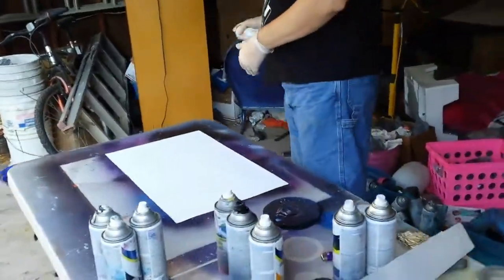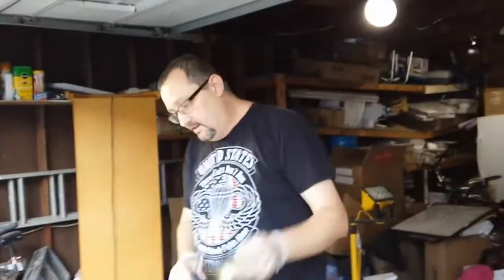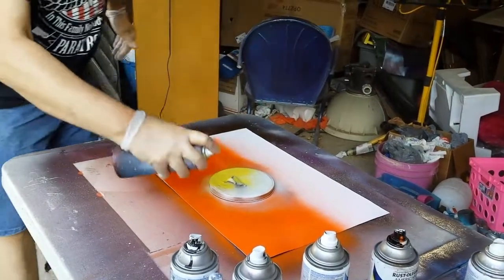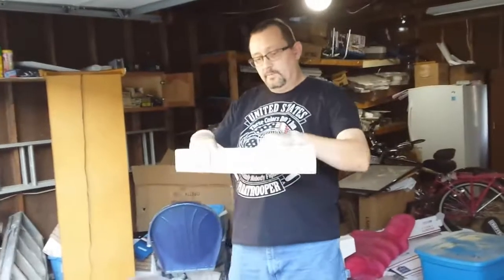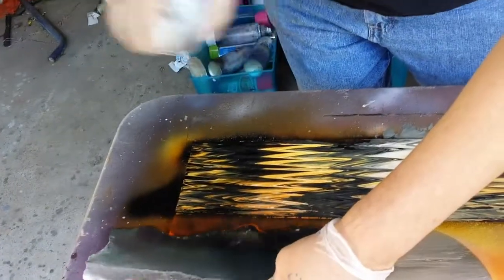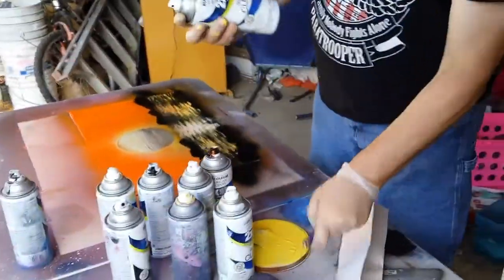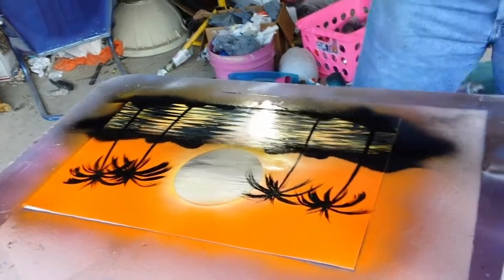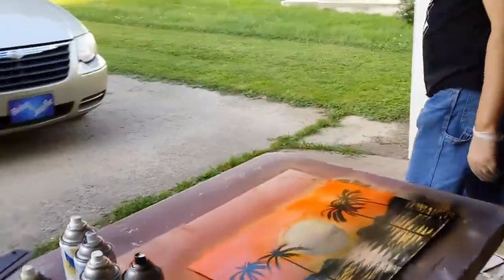Spray Paint Tropical Beach Painting Video....AMAZING!!!!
Spray Paint Tropical Beach Painting Video. A step by step tutorial of how to spray paint a tropical beach scene. The result is absolutely stunning!